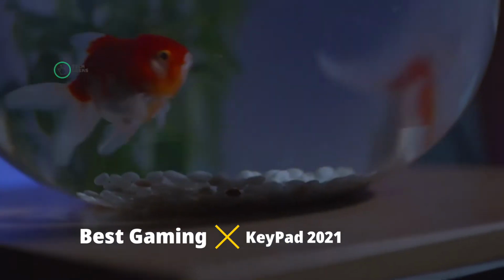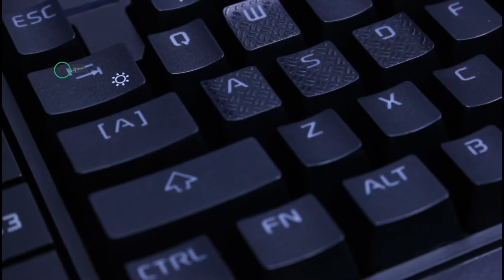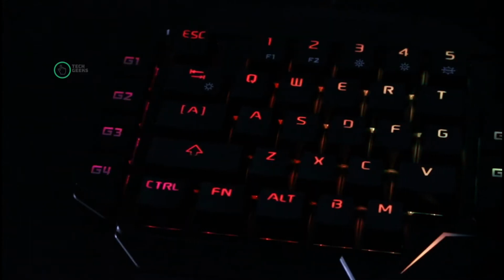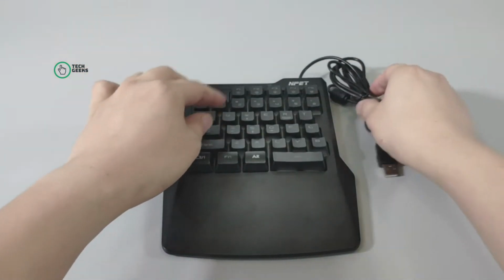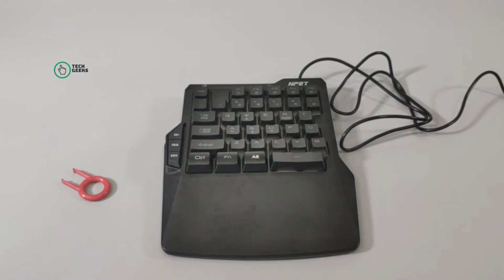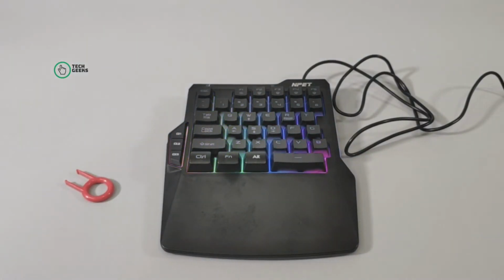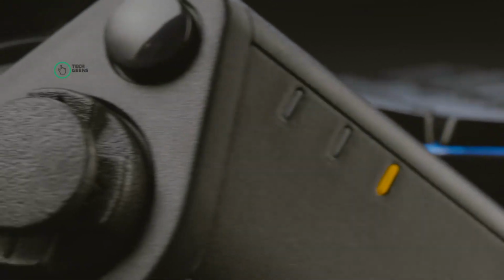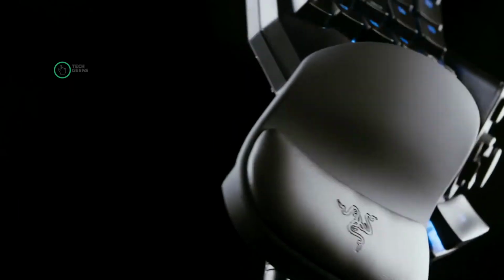Top 3: One handed Backlit Gaming Keypad 2021 | Razer Tartarus | NPET T20 | RedThunder || Geeks Hub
Best Gaming One Handed Keypad 2021 top gaming keypads best gaming keypad 2021 intersting gaming keypad keypad buy online online buyers best gaming keyboard on amazon:

2.NPET T20 One-Handed Gaming Keyboard
3.Razer Tartarus v2 Gaming Keypad

Other Best Gaming keypads links

One Hand RGB Gaming Keyboard

Mechanical Gaming Keyboard

Razer BlackWidow Elite Mechanical Gaming Keyboard

Other keywords

best of luck nikki
best youtube videos
best anime to watch
best gaming setup
best games for pcids zone
best kids games
children toys
children toys making
toys for kids
toys videos
best gadgets 2020
best gadgets on amazon

interesting gadgets 2020
interesting gadgets on amazon
interesting gadgets for home
interesting gadgets in telugu
gadgets english
english gadgets
united states
today new trending tiktok videos

latest trouser design 2020
latest technology
latest technology in the world 2020
latest technology in the world 2021
earning from youtube
earning and learning
earning game app
earning games
amazon
best seller products on amazon
best seller rank amazon
best seller on amazon
best seller on dar
top technology 2021
top gadgets
top gadgets 2020
top gadgets on amazon
top gadgets for home
top gadgets under 500
top gadgets in the world
top interesting games
top amazing videos of the world
top amazon gadgets
top amazon products 2020
top technology trends 2020
top technology gadgets 2020

mini drone
best gadgets 2020
best gadgets on daraz.pk
best gadgets for pubg mobile
best gadgets for mobile
best gadgets for students
amazing gadgets
amazing gadgets in amazon
amazing gadgets on daraz.pk
amazing gadgets for home
amazing gadgets 2020
amazing gadgets for kids
amazing gadgets for kitchen
amazing videos
amazing videos of the world
amazing world
amazing things
amazing art
amazing people
amazing technology
amazing technology 2020
amazing technology 2020
amazing tech